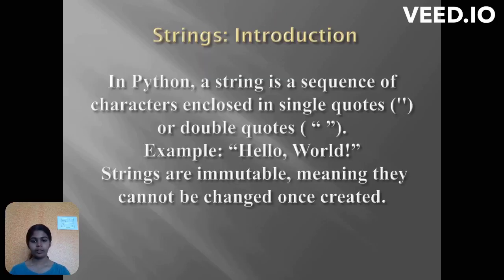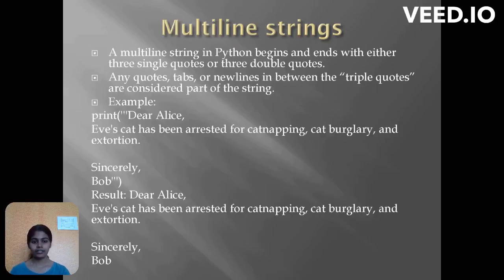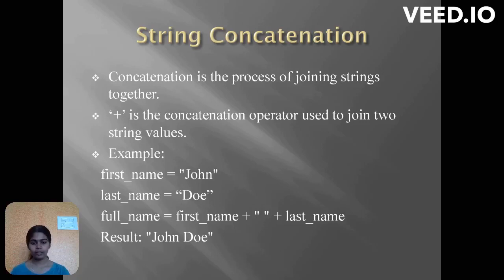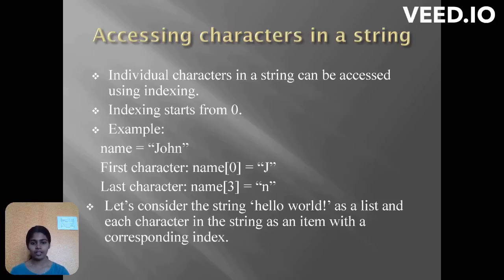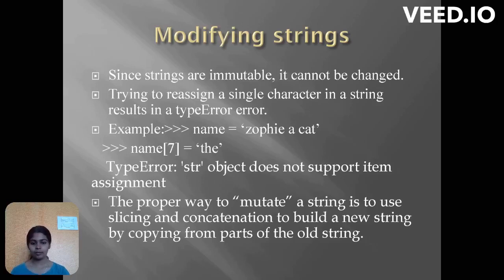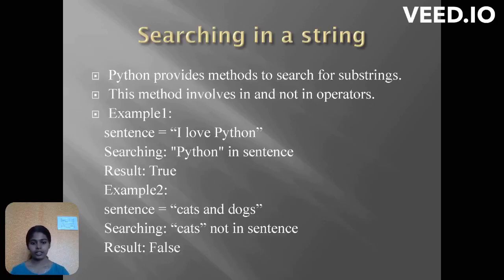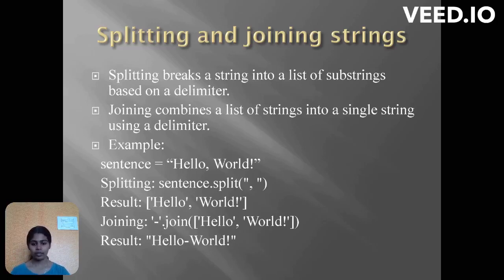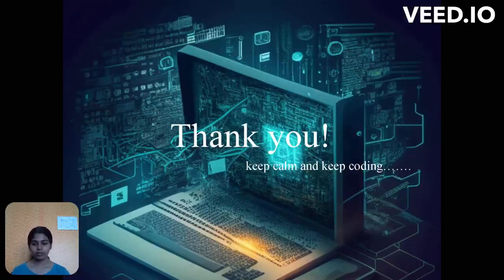Manipulating strings in python by Shalini...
Introduction to python program...